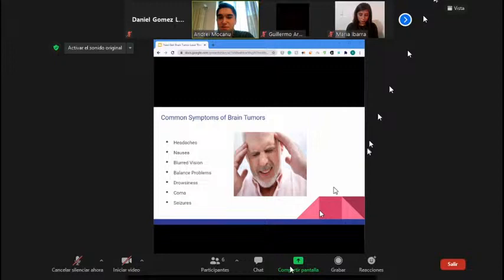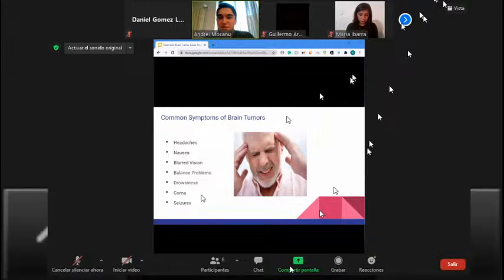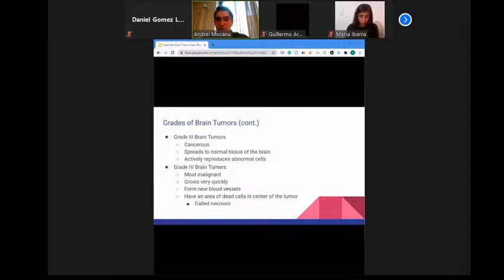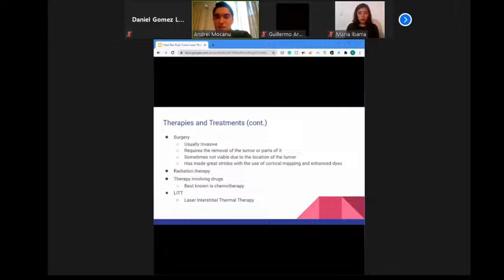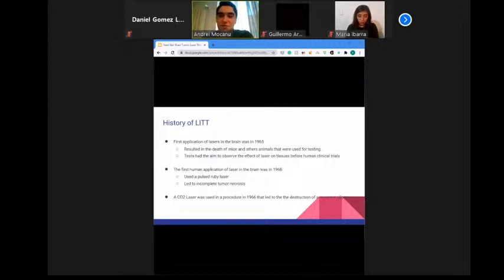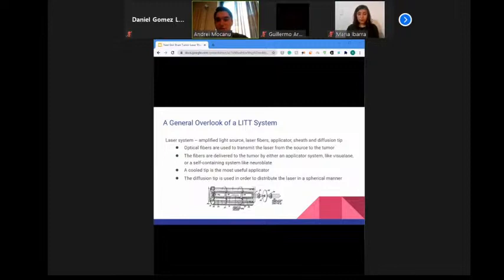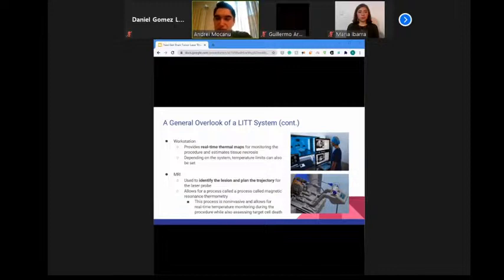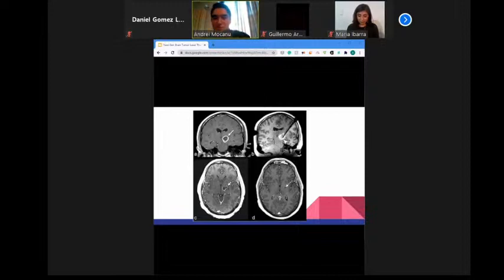Dr.Andrei Mocanu: Neurosurgey fire-Next generation brain tumor laser therapy neuroblate vs visualase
The Medical Student Chapter of the American Association of Neurological Surgeons at ENMH- IPN invites you to World Congress of Neurosurgery UNESCO ASPNet - Walter E. Dandy Neurosurgical Society ,in honor of Professor M Gazi Yaşargil.